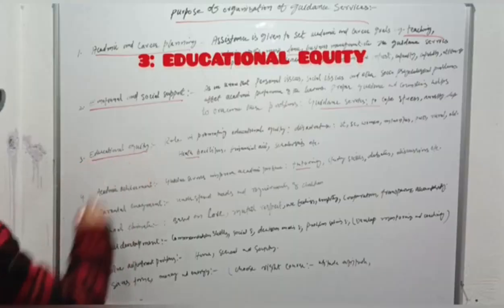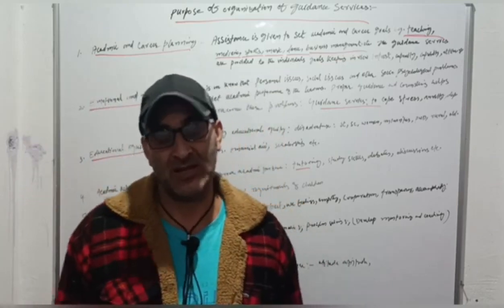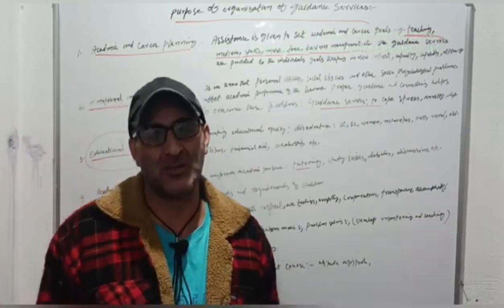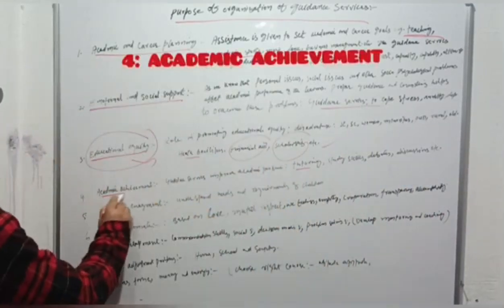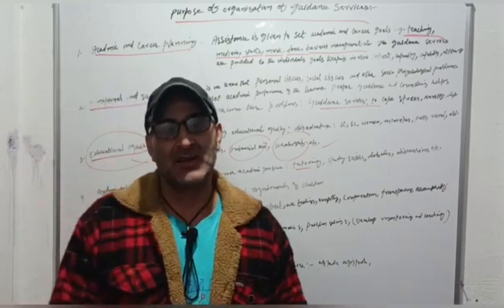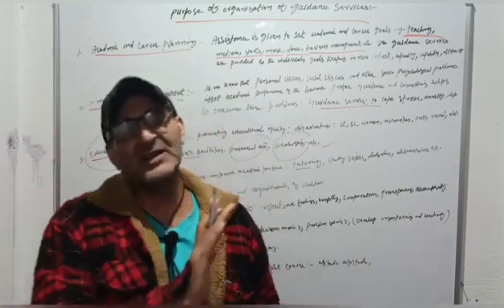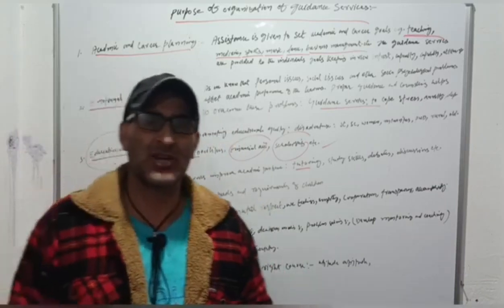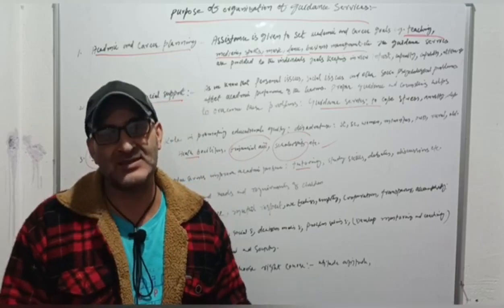key term educational equity & parental engagement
organization of guidance services